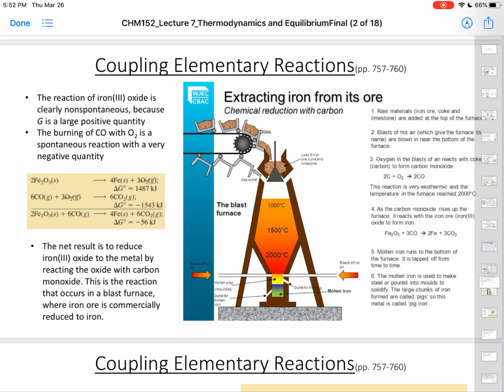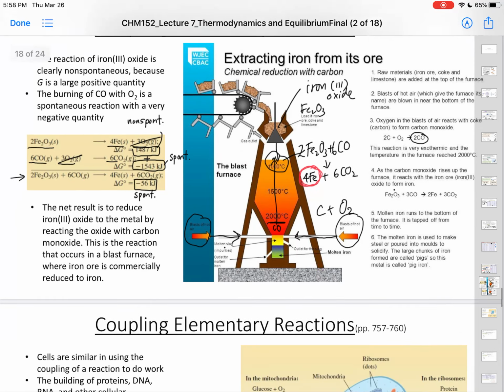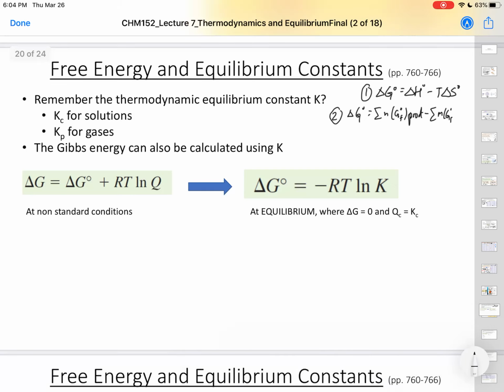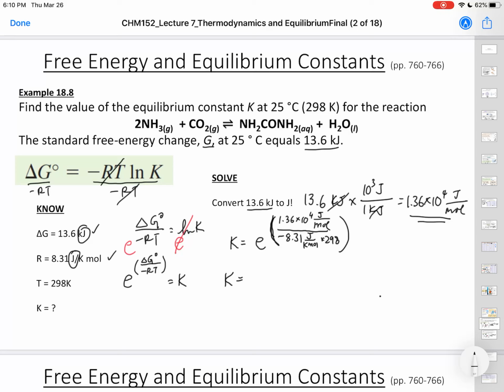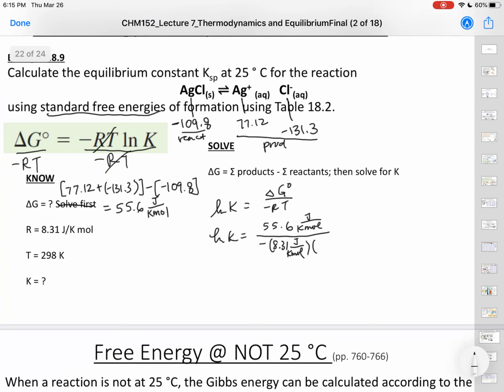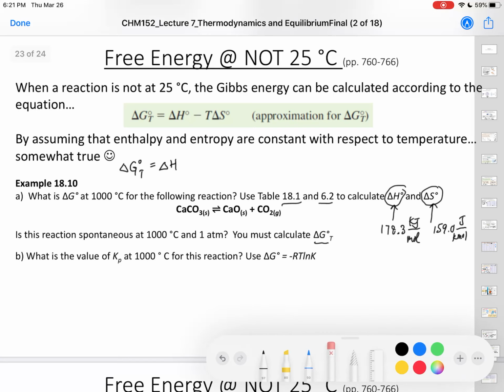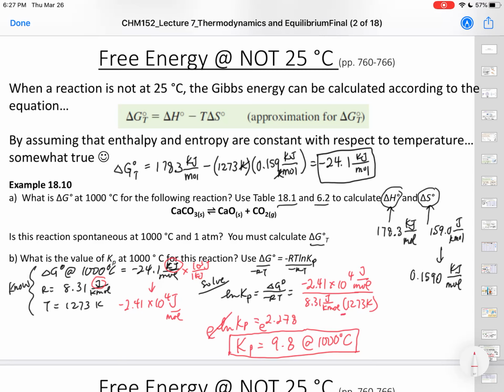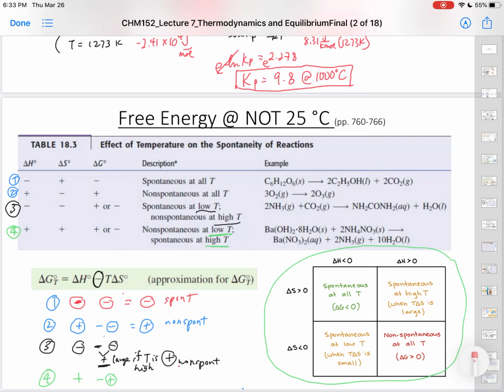Thermodynamics and Equilibrium Part 3